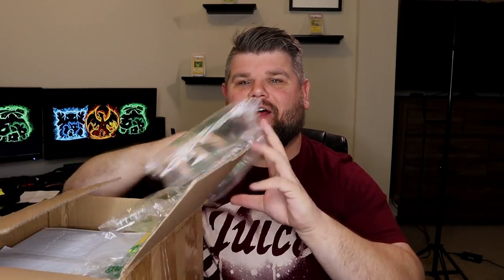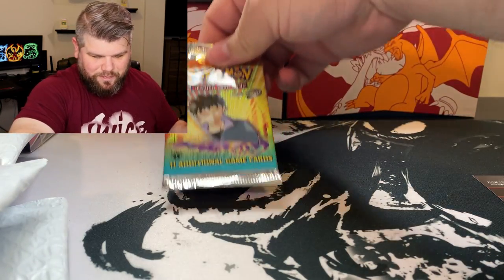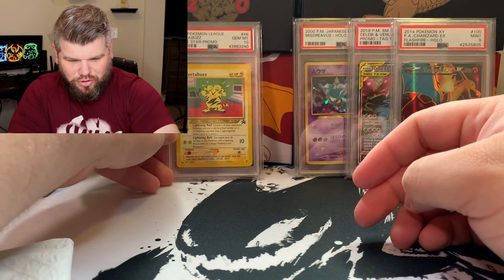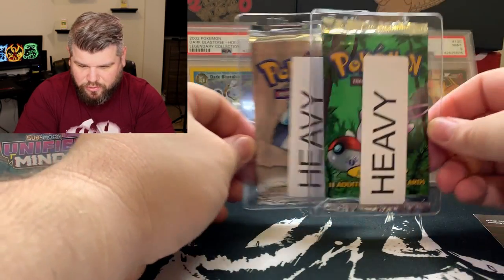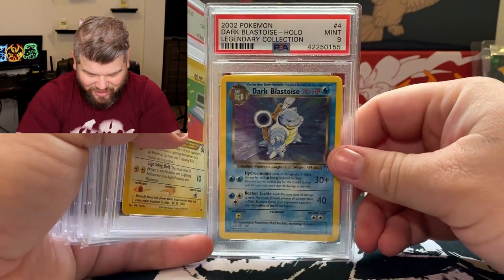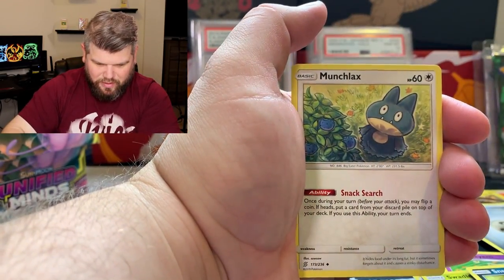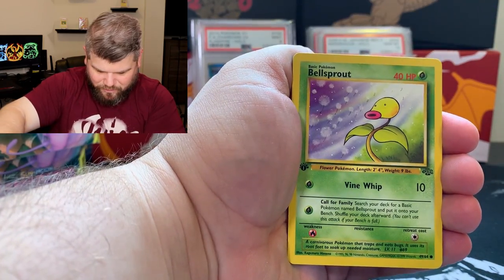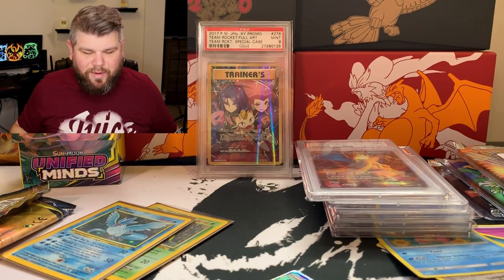Opening $1,000 Pokemon *Mystery Box* W/ Rare Packs and PSA Cards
HOLY SMOKES! We got a mystery box from the LEGEND himself TCA Gaming. This mystery is one of the bigger ones he sells. This $1,000 mystery box was filled with Pokemon goodness. Pokemon booster boxes and PSA cards are what we wanted, and boy, it's what we got! Check out TCA Gaming YouTube and eBay accounts below. I highly recommend this buyer. He was the first Pokemon reseller I bought from, and I haven't been disappointed yet. Which, as most of you know, purchasing Pokemon cards, packs, and booster boxes on eBay can be a bit of an issue.

Just a heads up we got heavy packs from TCA in some upcoming videos! 1st edition packs as well!

Thanks again TCG Gaming for this amazing Pokemon Mystery box!

Pokemon GO Trainer Code: 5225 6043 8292

TCA Gaming eBay

Mailbox:
Lootbox TV
6555 Sugarloaf Pkwy